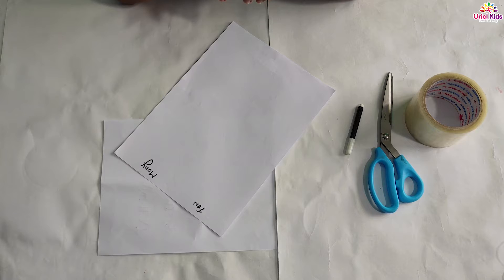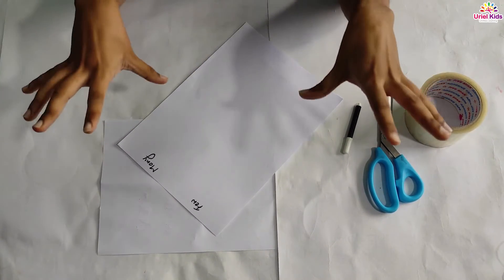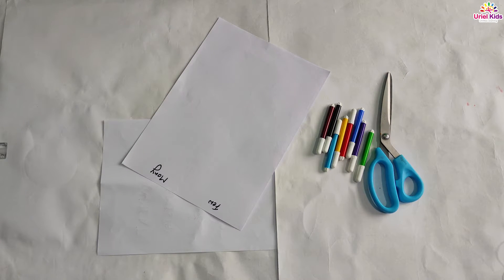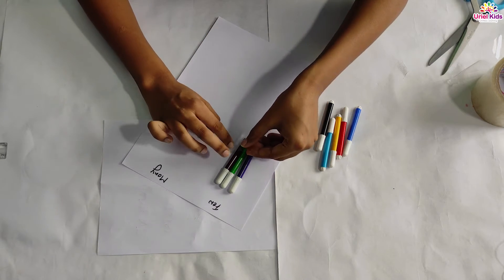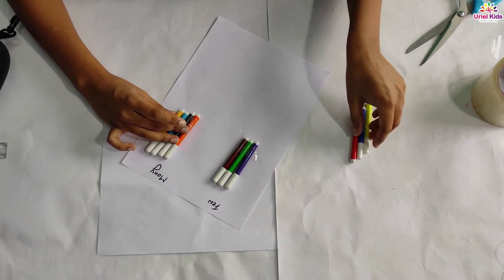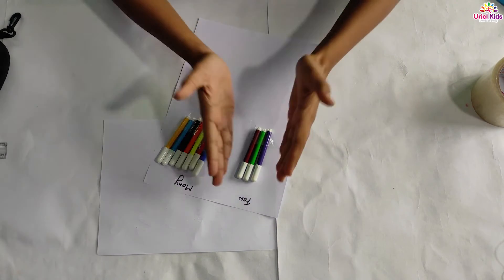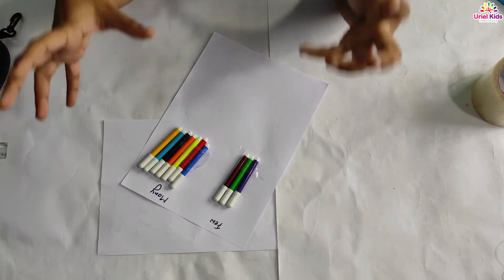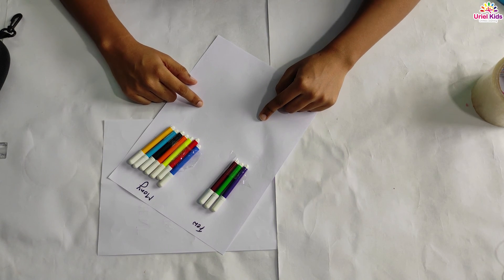Few and Many parent child activity